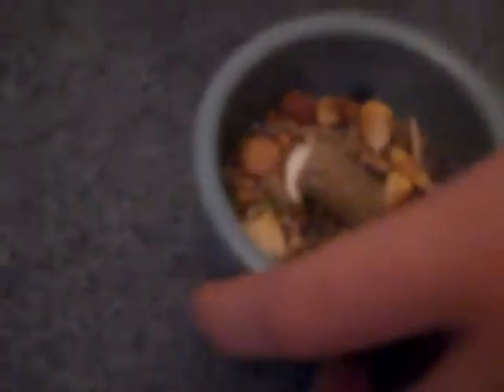hammys daily routine